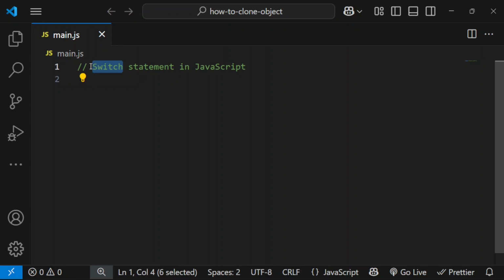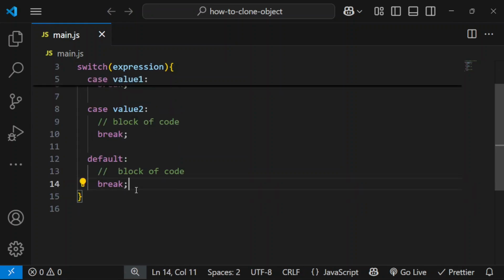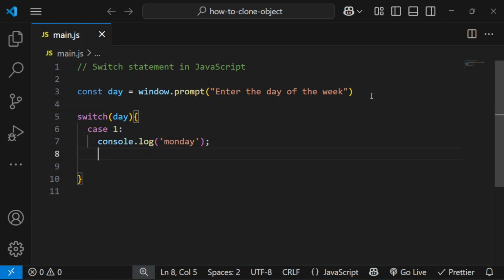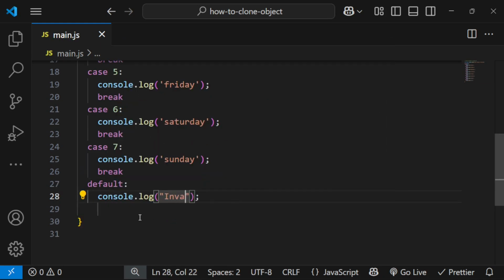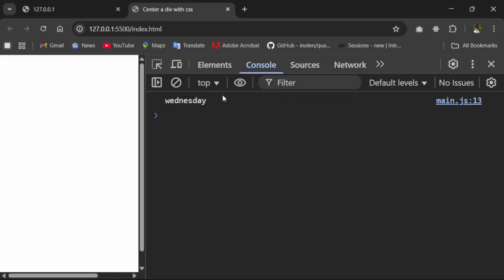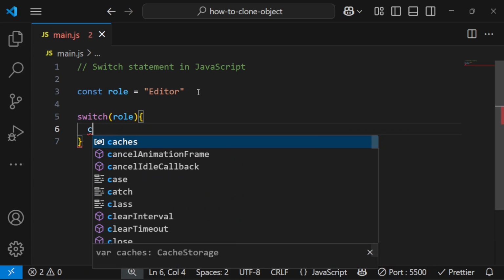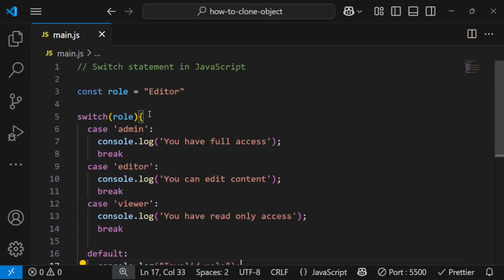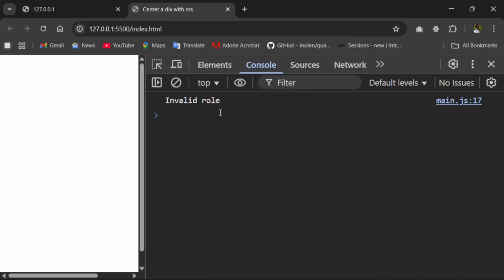Mastering the switch statement in JavaScript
Learn how to use the switch statement like a pro! In this tutorial I will show you:
. What the switch statement is
. Why you should use switch instead of multiple if/else statements
. Real world examples of switch in action